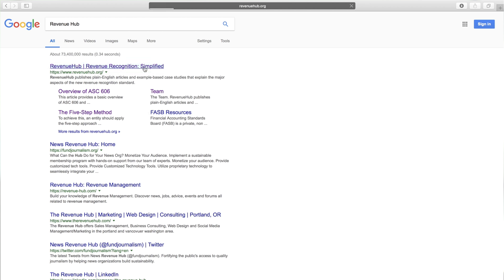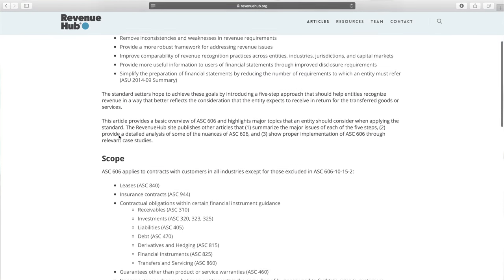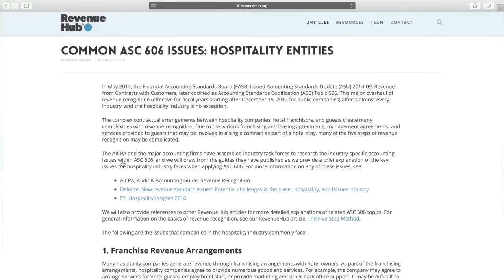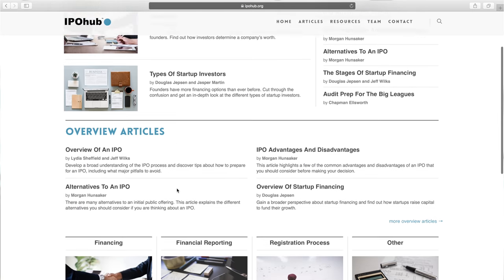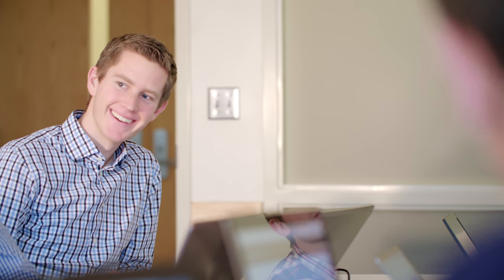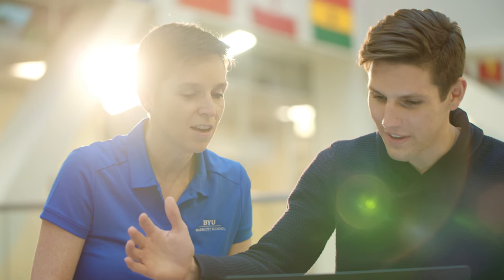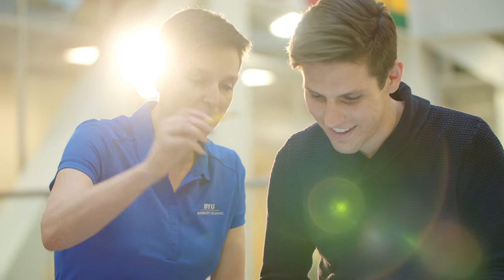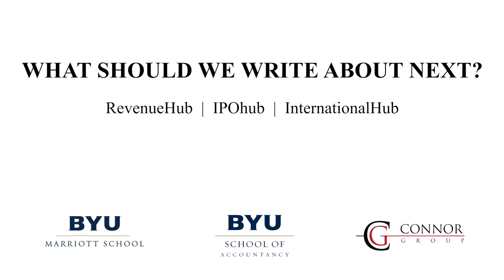BYU SOA's Hub Projects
Come learn more about the School of Accountancy's Hubs!